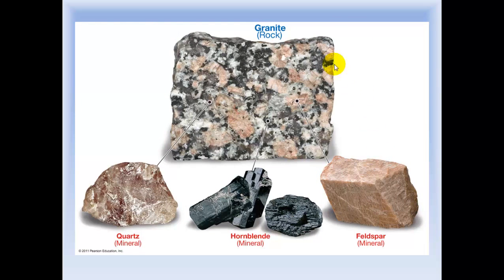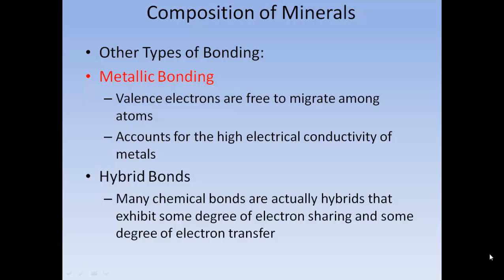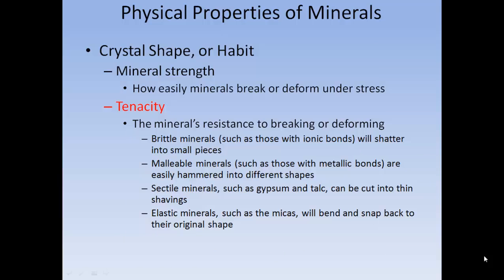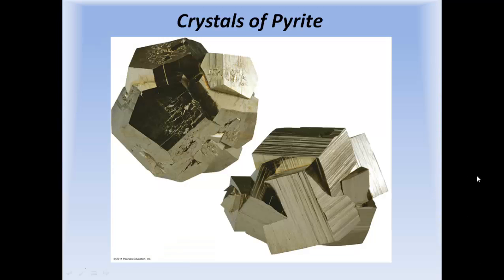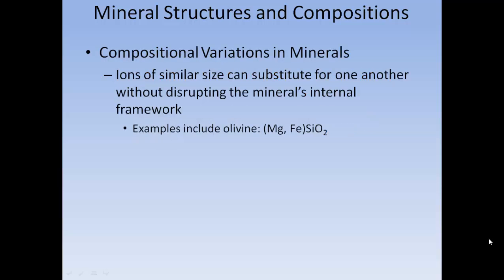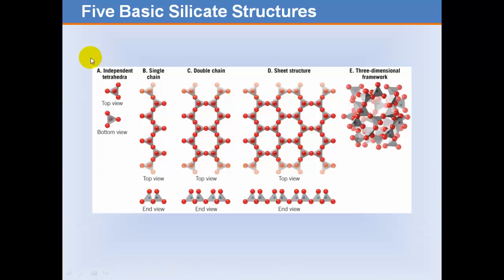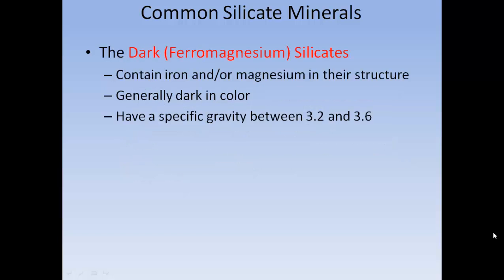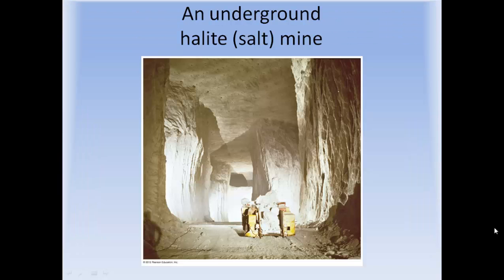Gly1000 Chapter 3